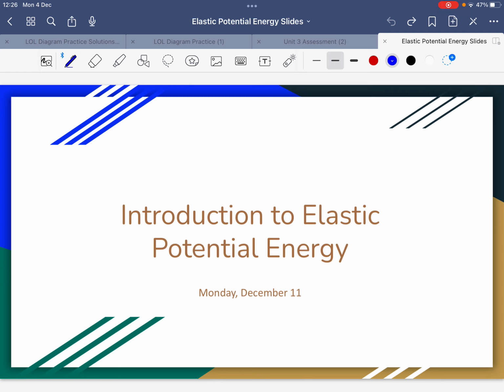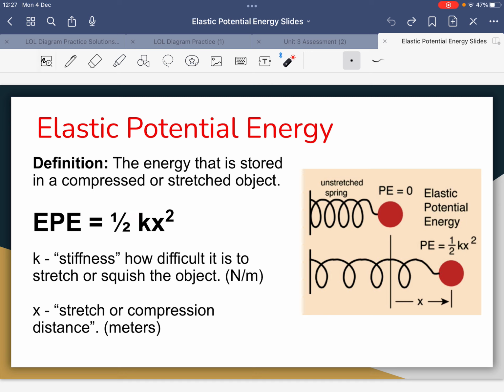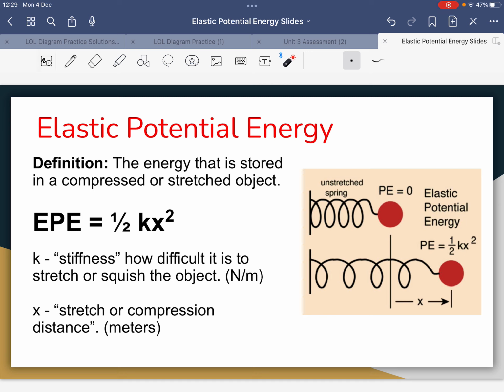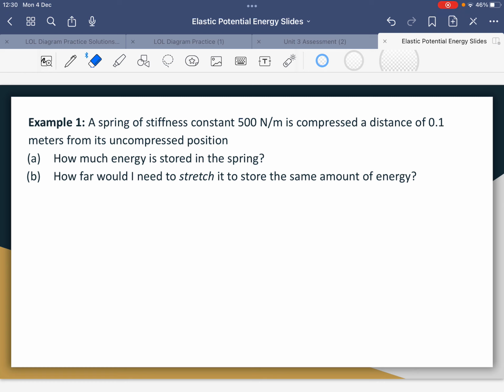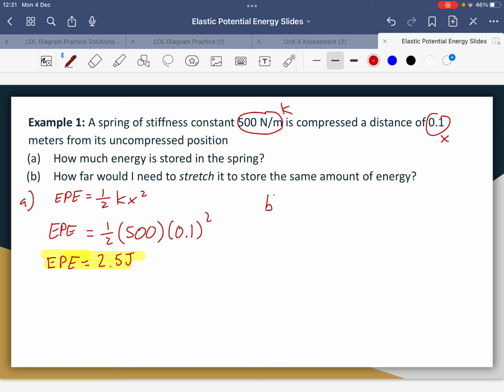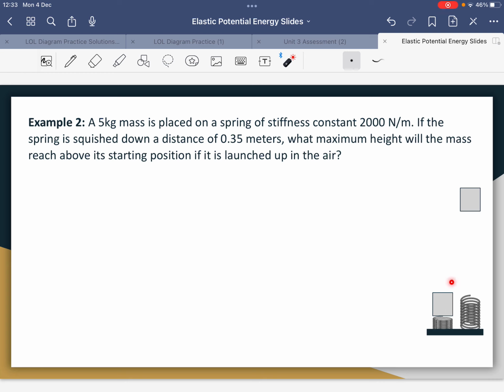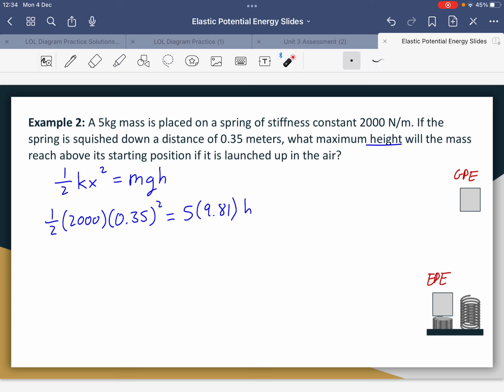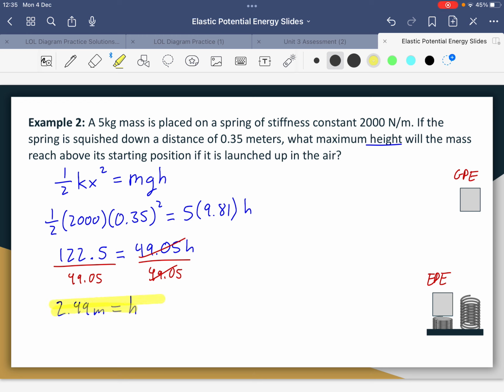Introduction to Elastic Potential Energy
Quick lecture on elastic potential energy for sub plans on absence day.